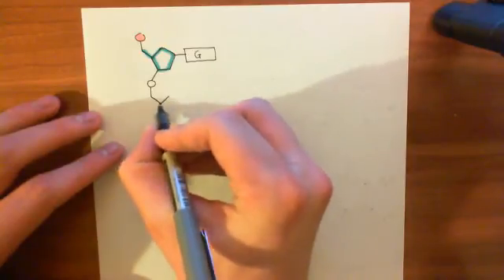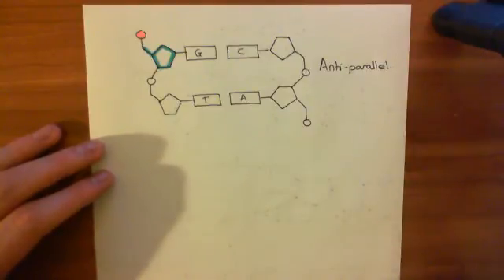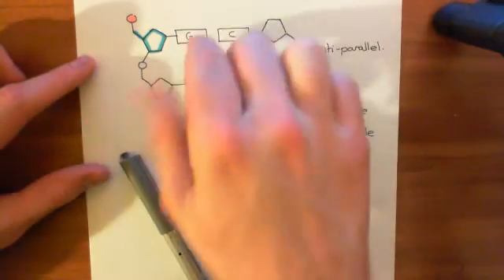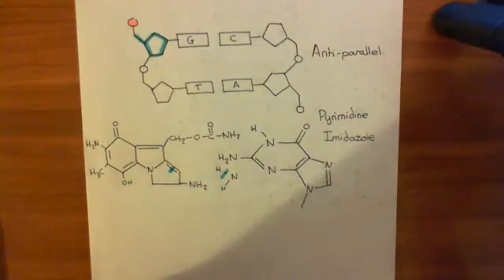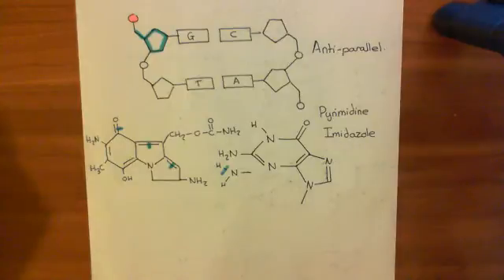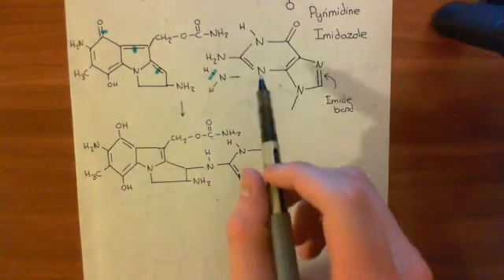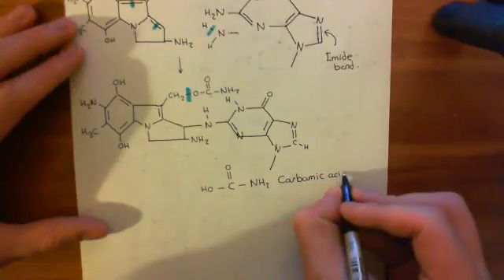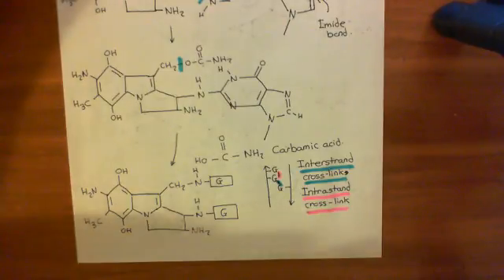Mitomycin C Part 3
In this video we discuss the mechanism of action of the antitumour and also antibiotic chemotherapeutic agent Mitomycin C.